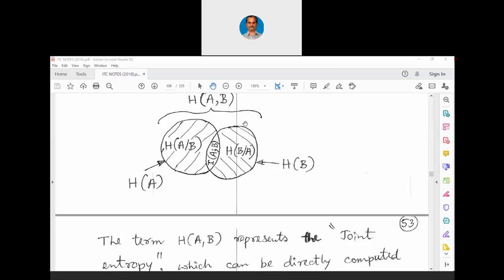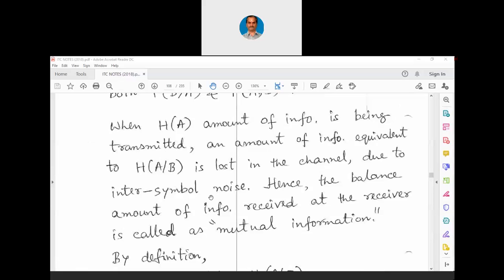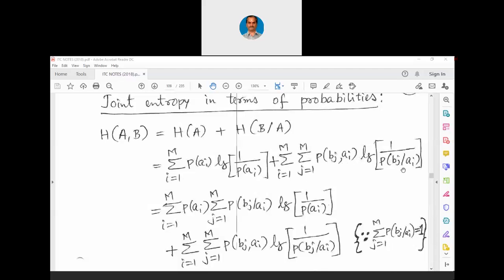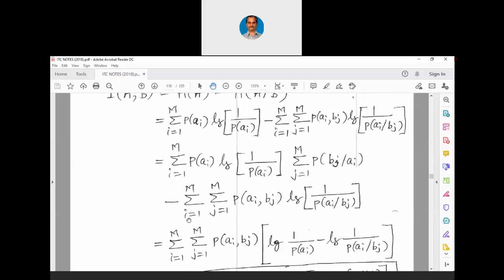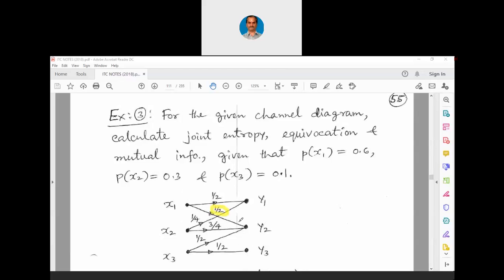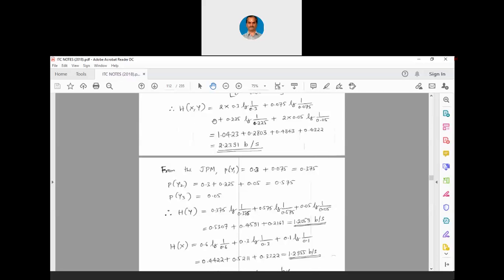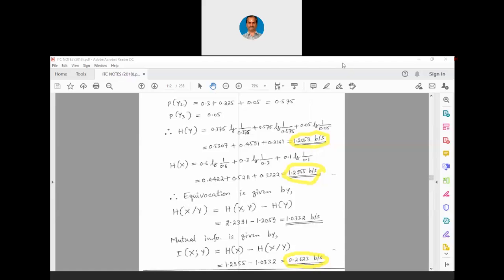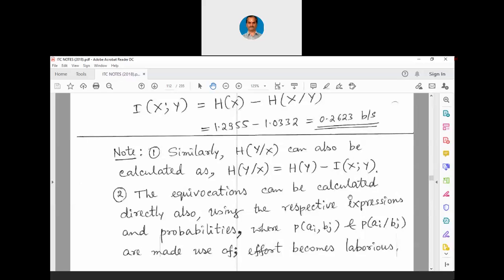Information Theory & Coding: Class - 23